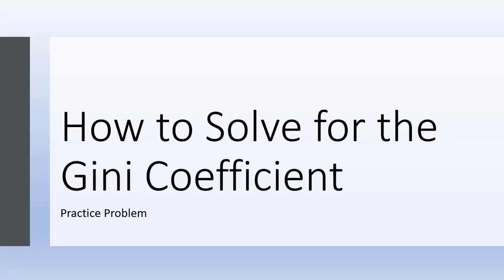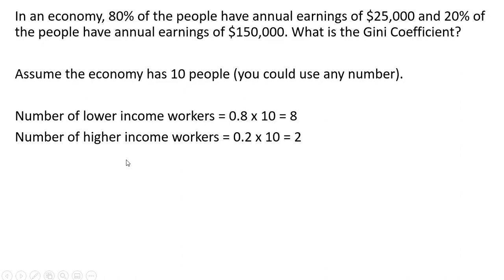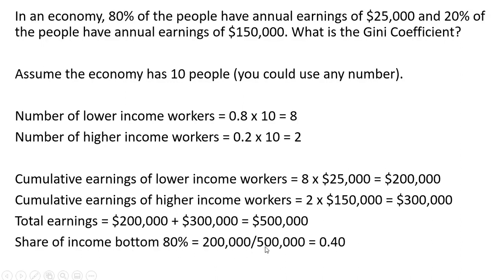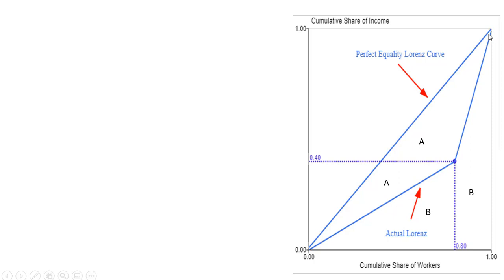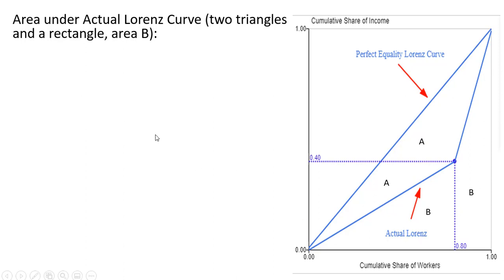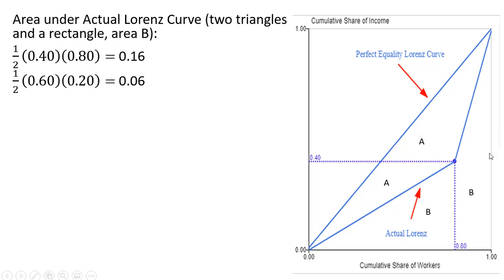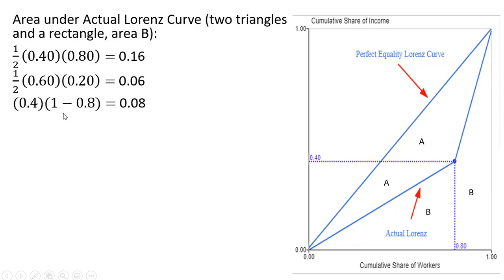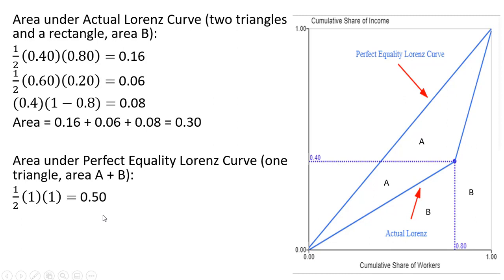How to Solve for the Gini Coefficient: A Practice Problem